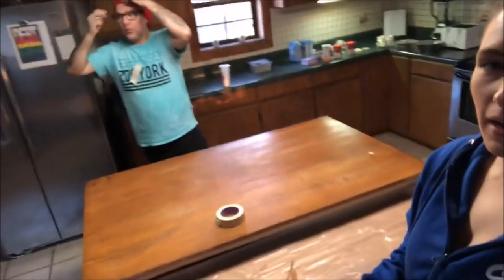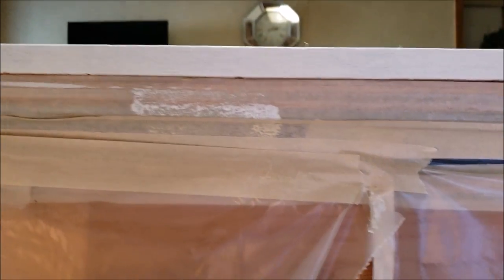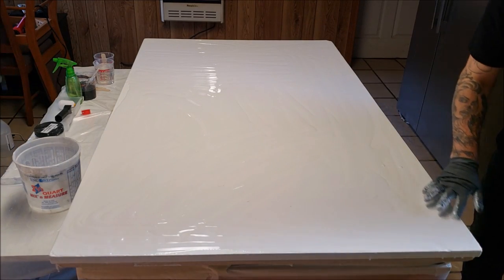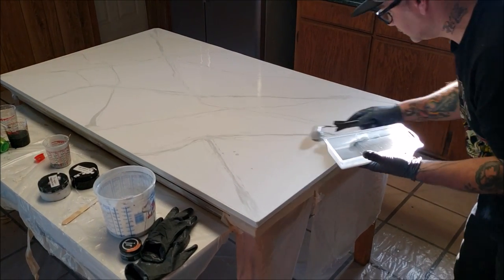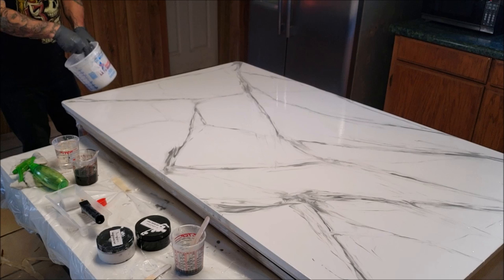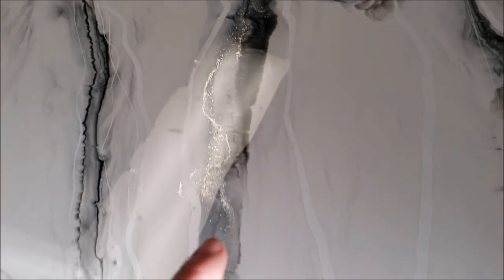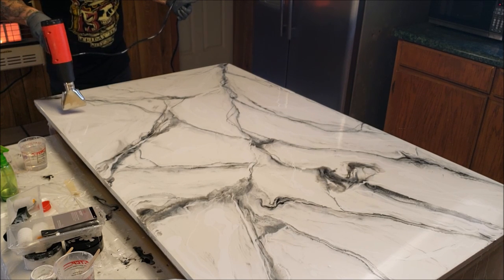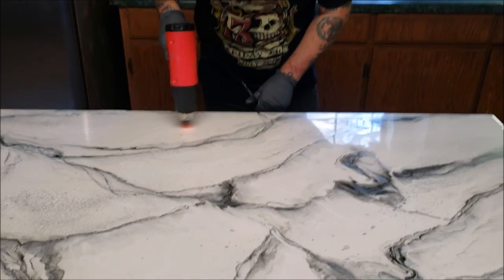Turning A Wooden Table Into Silver and White Marble with Resin!!!!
Rezin Arte has some great Metallics!  Here is the link to her website and if you use the code "atd1020" (lower case) you get a free mystery paint with your $50 order!!

Happy Arting!